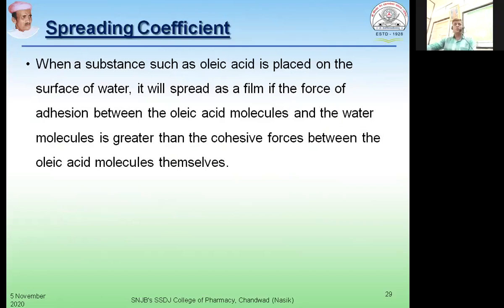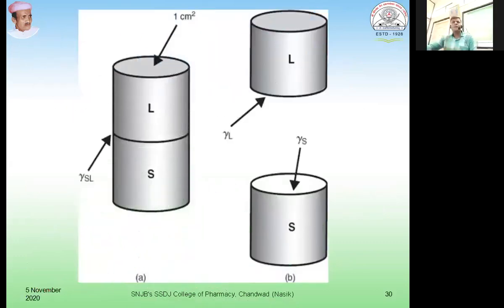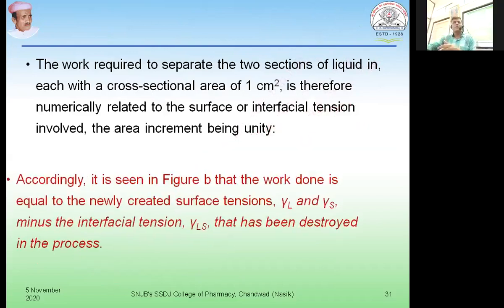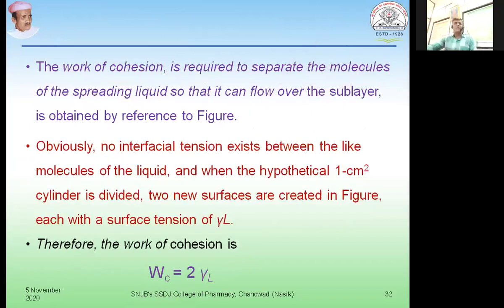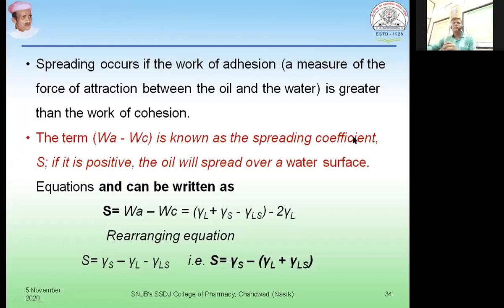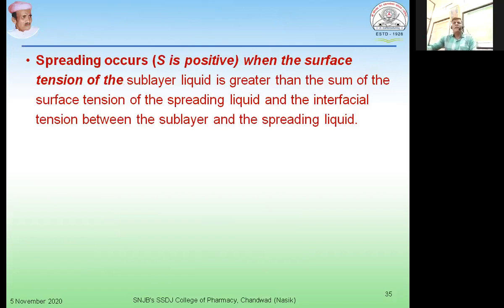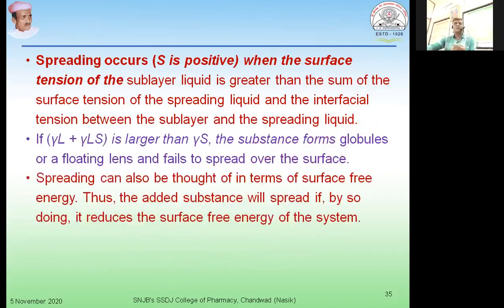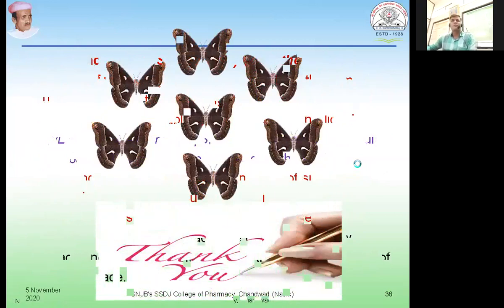Spreading coefficient by Dr. ASM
In the current video concept related to spreading has been explained. The forces of attraction between like molecules is known as Cohesive forces whereas attraction between unlike molecules is termed as adhesive forces of attraction. Spreading can occur only if the adhesive forces of attraction are greater than cohesive forces. This concept has application in understanding the spreading of cream and ointments on the surface of the skin and is helpful for degree pharmacy students studying Physical Pharmaceutics.